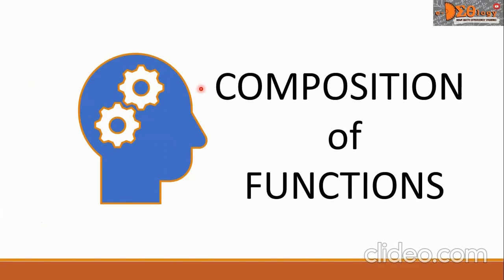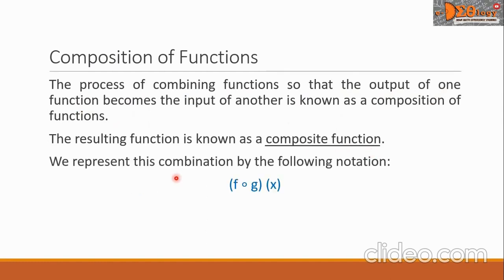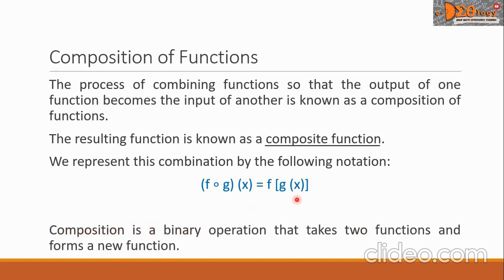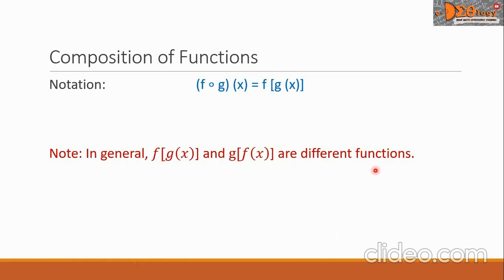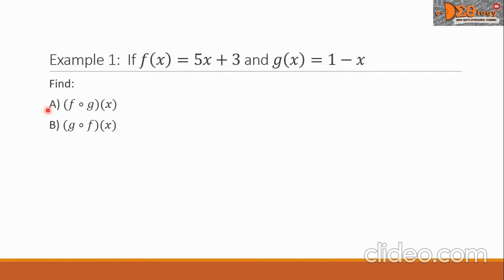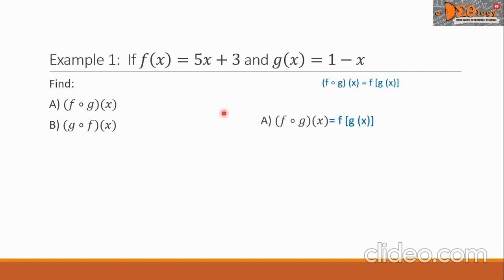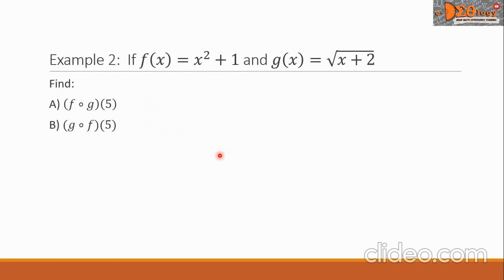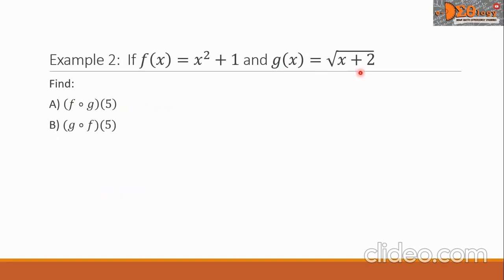Chapter (-.-) Composite Functions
See playlist for Math videos:
-Basic Math
-Pure Math
-Applied Math
-Calculus I
-Calculus II
-Probability and Statistics for IT
-Algebra
-Trigonometry
-Analytic Geometry
-Differential Calculus
-Integral Calculus
-Probability and Statistics
-Elementary Mathematics